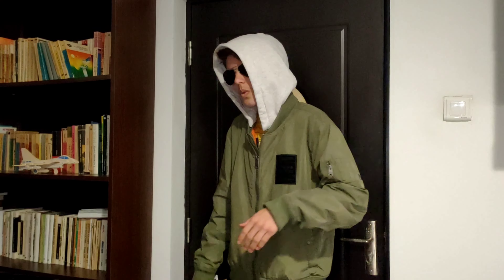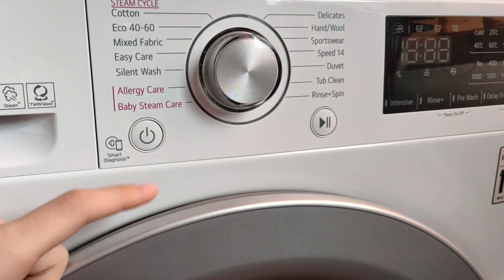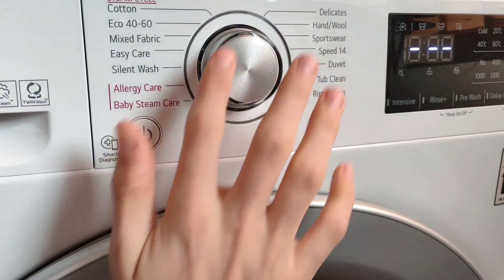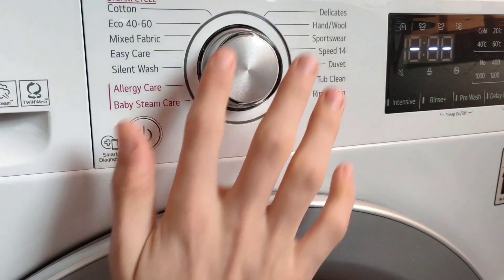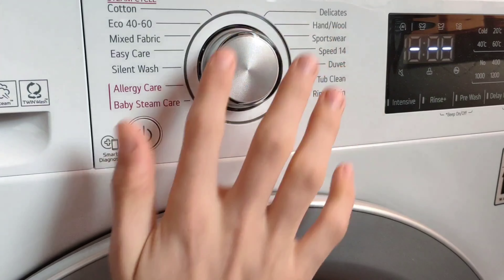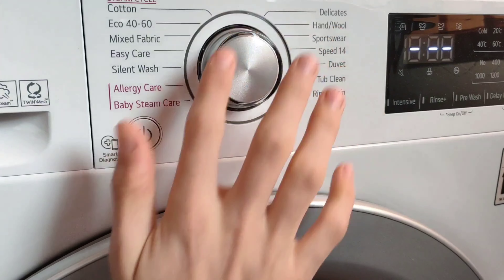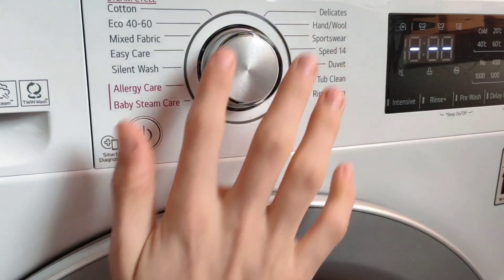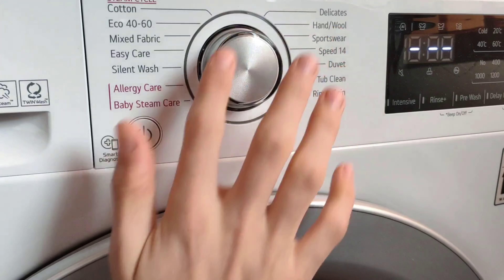Best Washer in 2024 ?! - LG AiDD F4WV309S4E 9kg 1400rpm Washing Machine with Ai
Hellooo ! :D

Today I made a special video: THE REVIEW  & DEMONSTRATION OF THE LG AiDD F4WV309S4E Washing Machine, after 6 months of using it !

You have all the details in the video, so watch it carefully to see all the futures and specifications that this machine has.

If you have any other questions, you can leave them in the comments !

WASHING MACHINE

Brand: LG
Model: AiDD F4WV309S4E
Capacity: 9kg
Max spin: 1400rpm

FOLLOW ME

0:00 Little Sketch
1:24 Review
8:49 Demonstration
10:39 Final conclusion/ dissapointing things/ price

washing machine,
lg washer,
lg washing machine,
lg washing machine review,
lg washer review,
lg review,
lg washing machine review 9kg 1400rpm,
lg 9kg,
lg 1400rpm,
lg 9kg 1400rpm,
lg washer price,
lg aidd steam,
lg aidd steam price,
lg washing machine price,